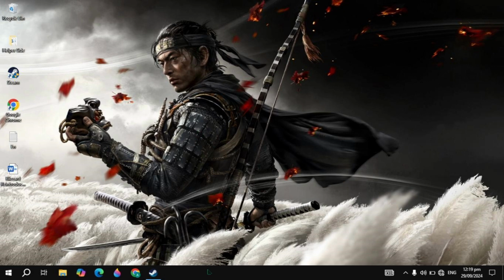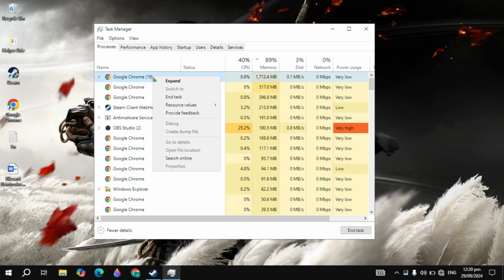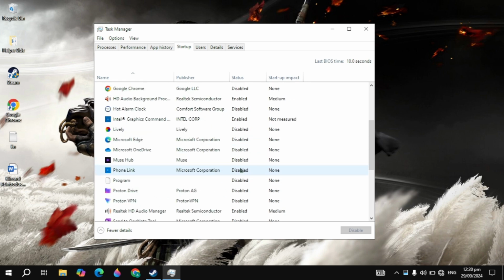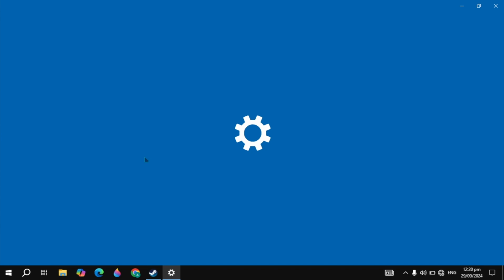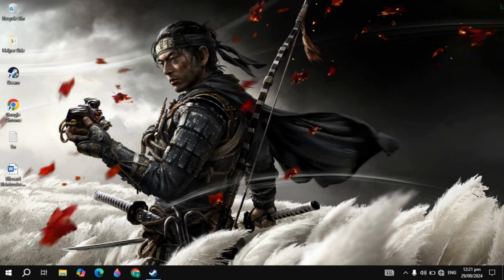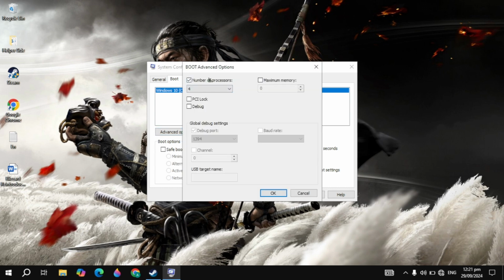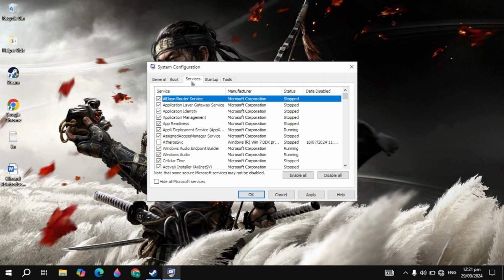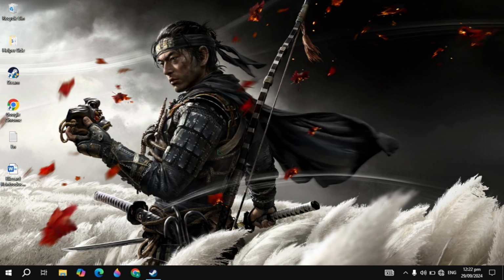How to Fix Crime Scene Cleaner Fps Drop, Shuttering, Crashing on PC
Having issues with Crime Scene Cleaner crashing on your PC? Don’t worry, we’ve got you covered! In this video, we’ll go over several methods to help you fix crashes, freezing, and other performance issues that may be affecting your gameplay. Whether it’s due to software conflicts, outdated drivers, or incorrect settings, we’ll walk you through step-by-step solutions to get Crime Scene Cleaner running smoothly again.